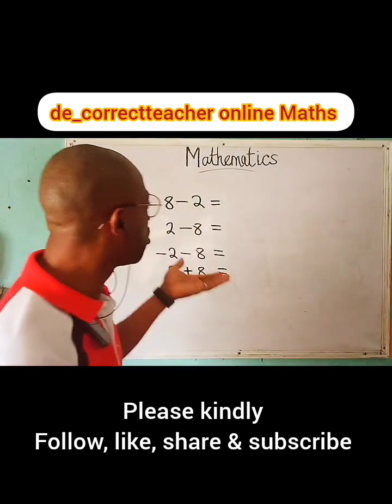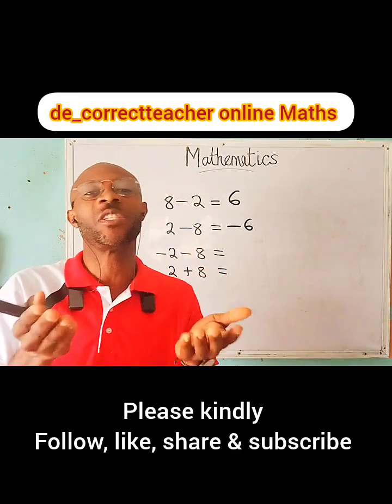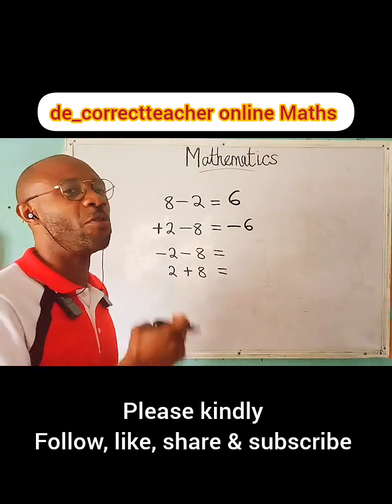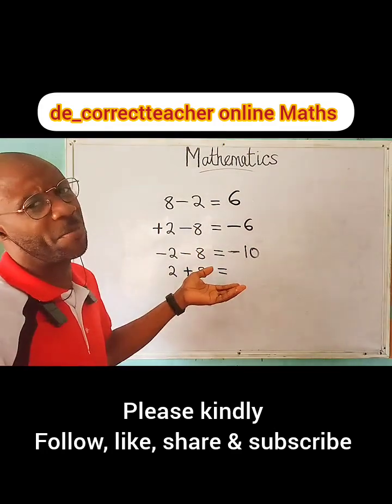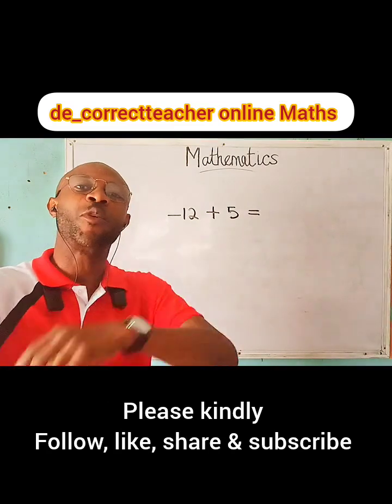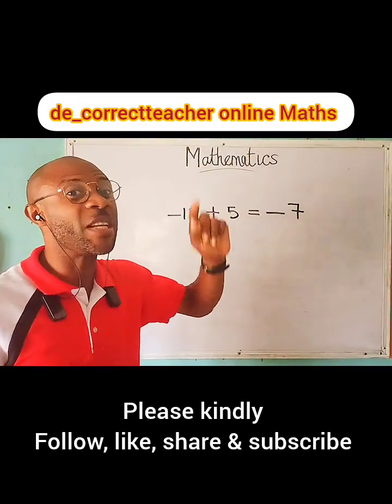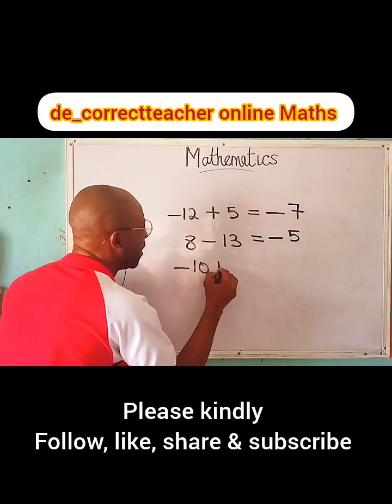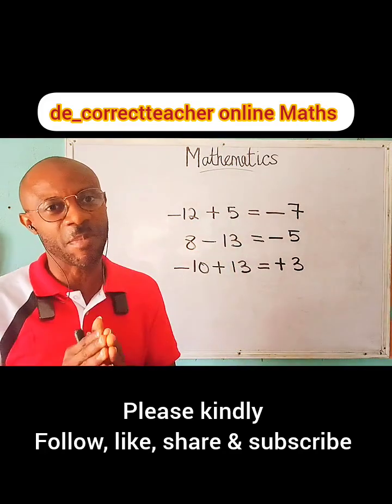Learning mathematics made easy